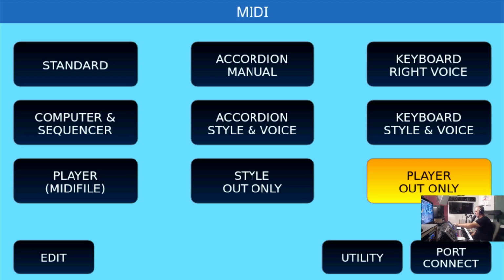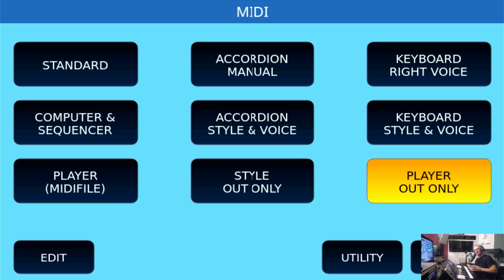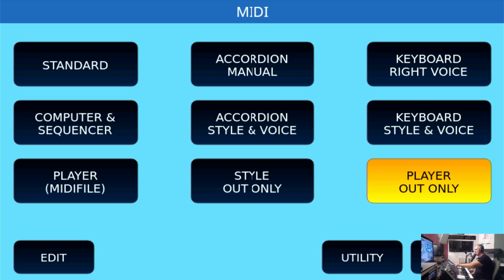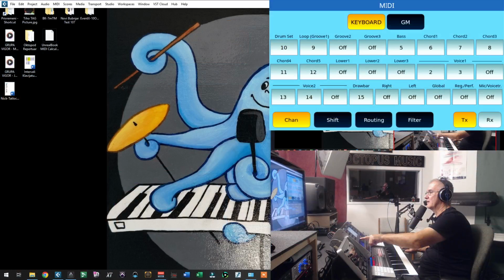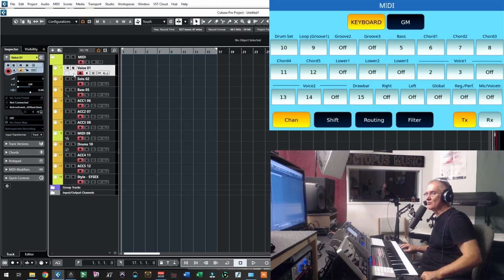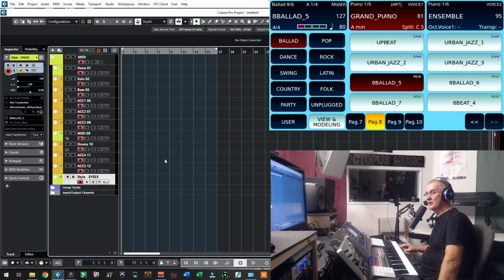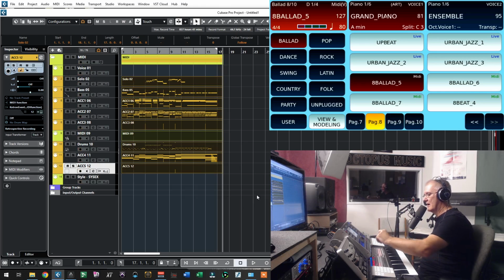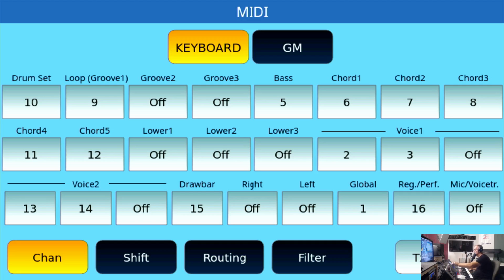Ketron EventX Multitrack Studio Recording TutorialEng